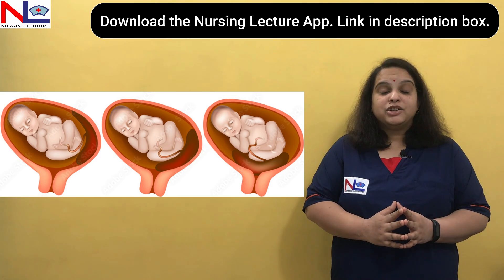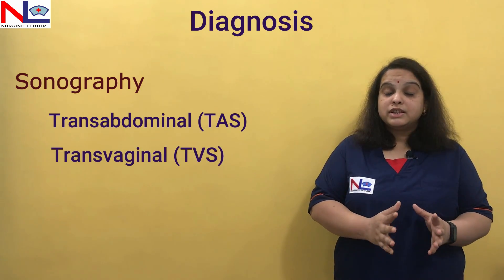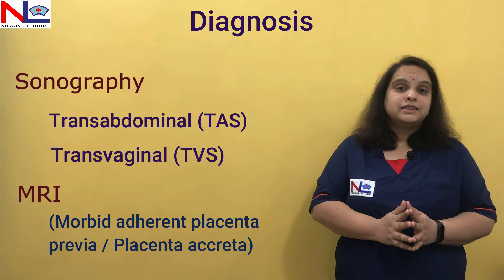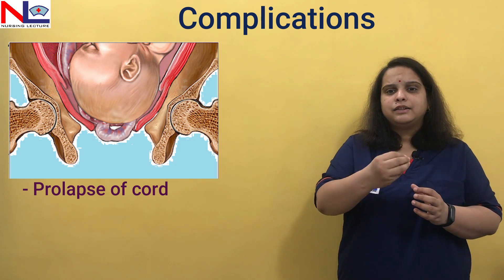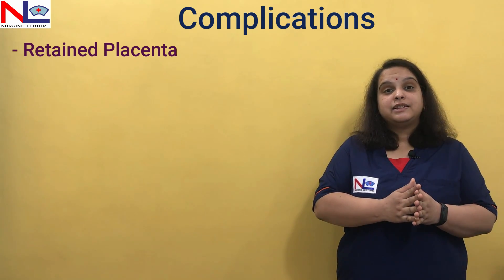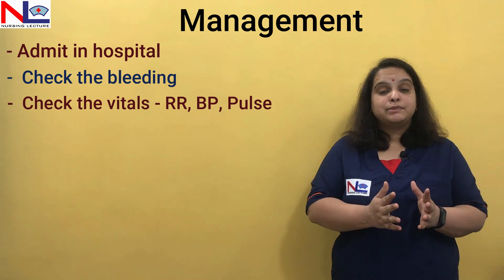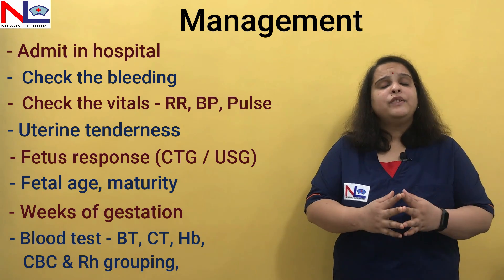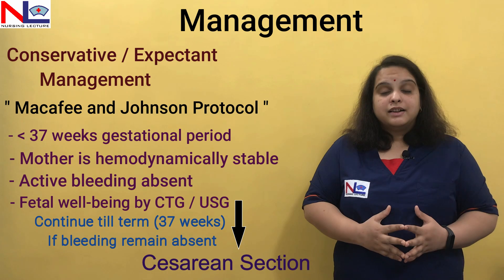Management of Placenta Previa | Diagnosis, Complications & Management | APH | Nursing Lecture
Placenta Previa can be best diagnosed by (TVS) Transvaginal sonography that is safe & accurate.

The complication associated with this disease to mother & fetus is as follows-

Mother -
- Shock
- Preterm Labour
- Malpresentation
- Postpartum hemorrhage
- Cord prolapse
- More operative interference
- Retained placenta
- Embolism
- Subinvolution
- Sepsis

Fetus -
- IUGR (Intrauterine growth retardation)
- LBW (Low birth weight)
- IUD (Intrauterine death)
- Congenitally malformed fetus
- Birth injuries
- Asphyxia

Management -
It depends on fetal maturity, bleeding, maternal health.
1. Conservative / Expectant Management
2. Active management

00:00 Diagnosis of Placenta Previa
04:47 Complications in Mother & Fetus with Placenta Previa
08:49 Preparation for Management of Placenta Previa
11:04 Conservative Management of Placenta Previa
13:10 Active Management of Placenta Previa